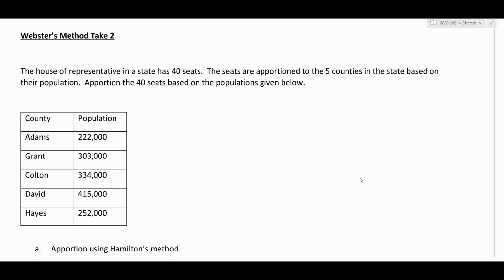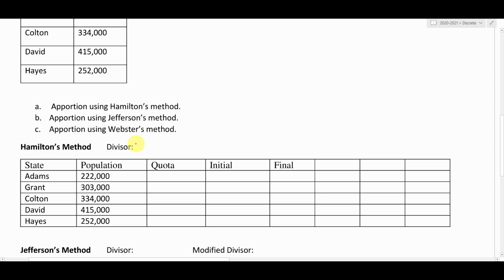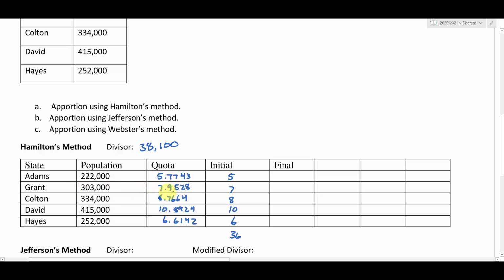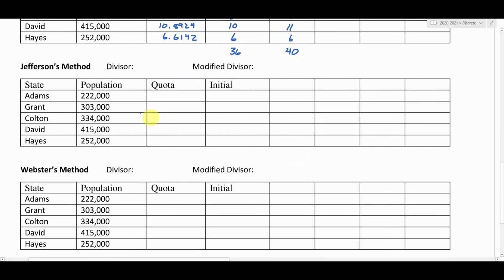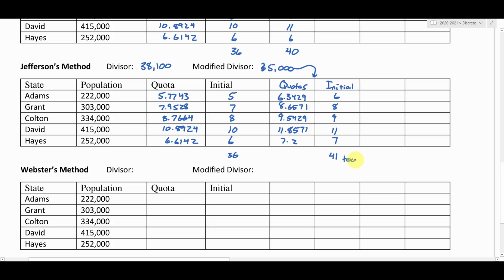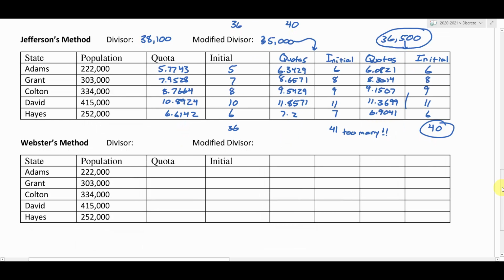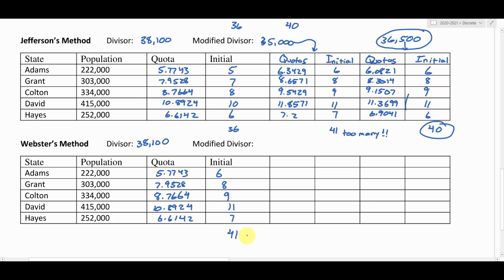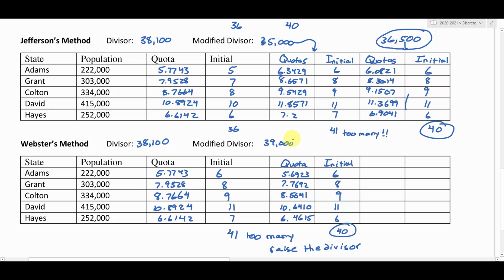Websters Day 2